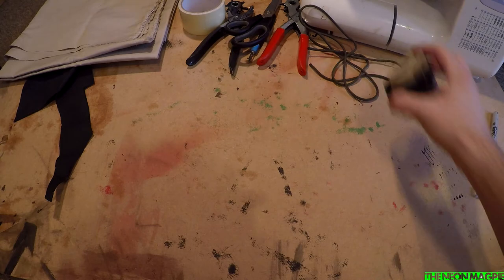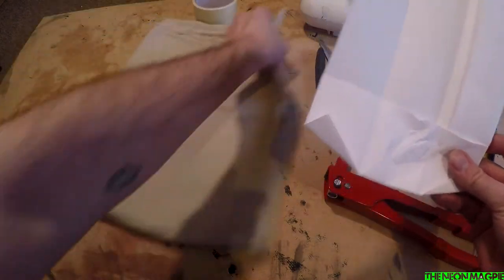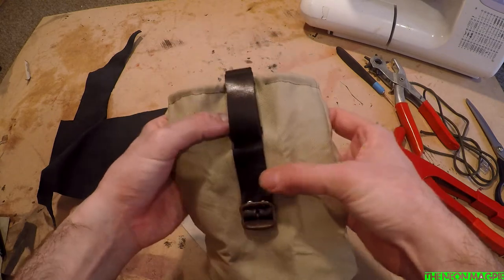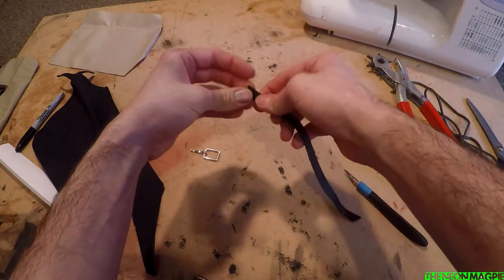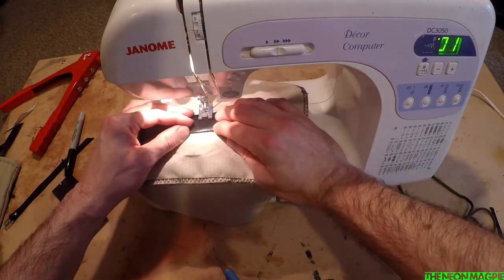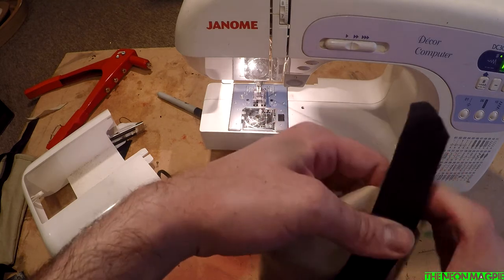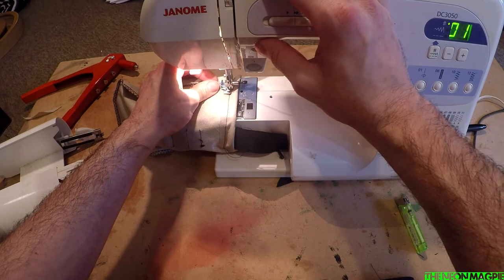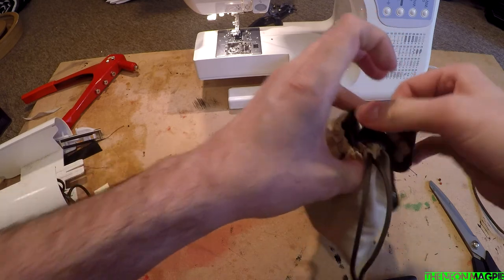How To Make ANOTHER LARP Pouch / GIVEAWAY! -=FOLDING EDITION=-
END DATE FOR ENTRY 15TH APRIL 2018.